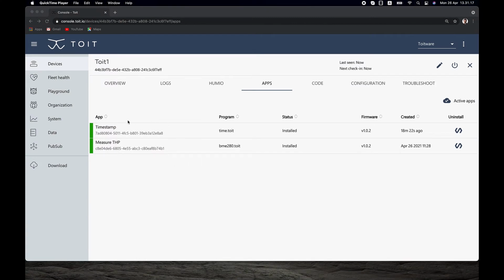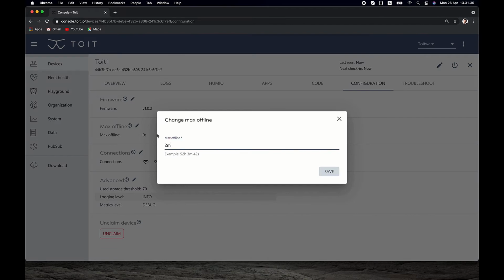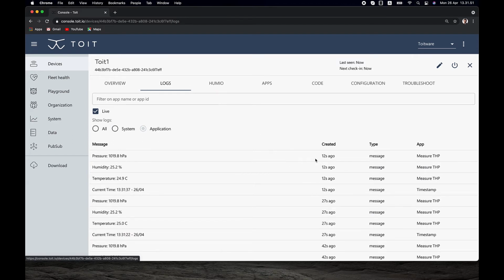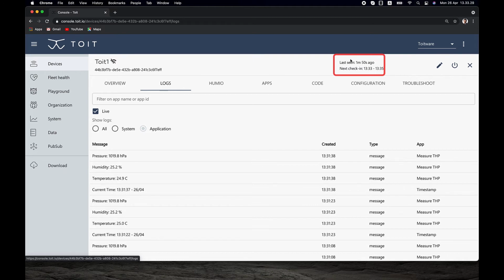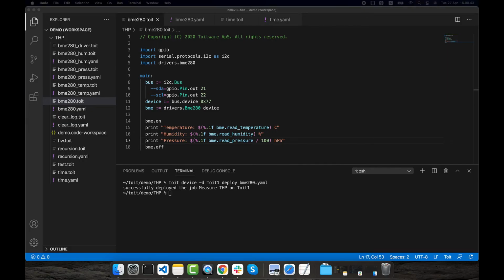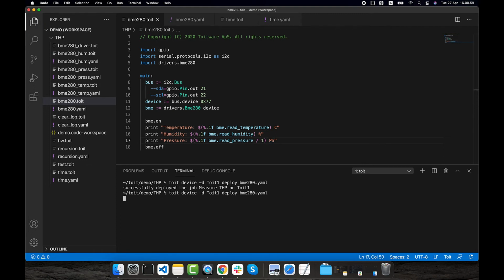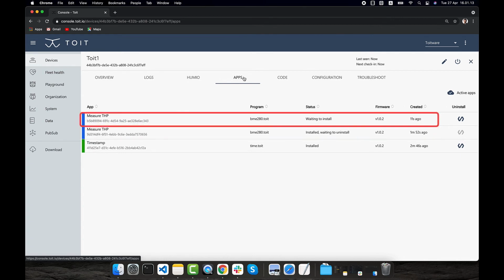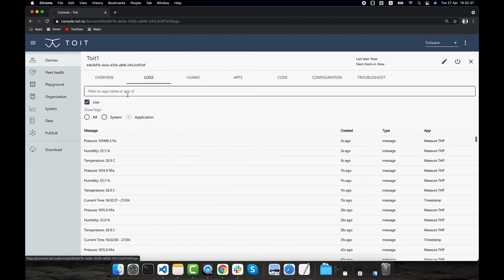We're deploying apps on an ESP32 that is offline!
In many IoT solutions, power consumption is absolutely crucial. Also, since we’re talking about IoT, the devices should of course be online and accessible. These are two contradicting requirements, since having a radio activated on your IoT device consumes a lot of power. Keeping a device offline simply saves huge amounts of energy. So how do you control and interact with a device that is offline? Check out how you do it with Toit!